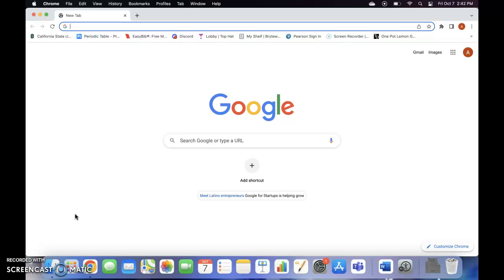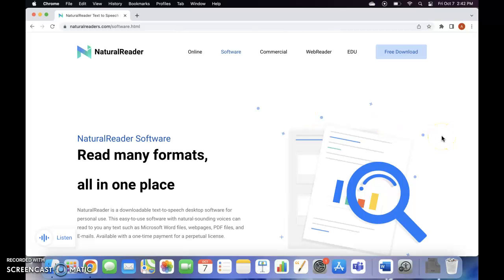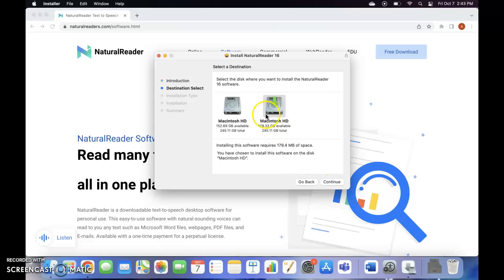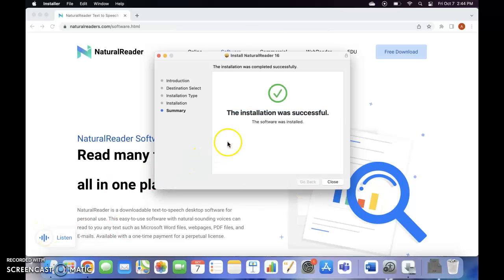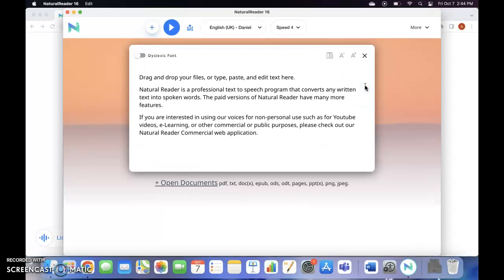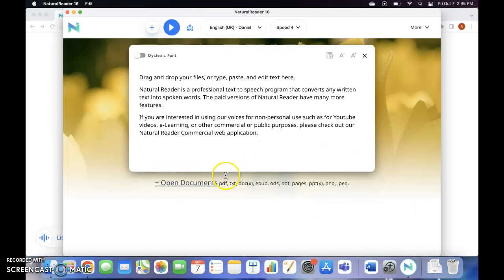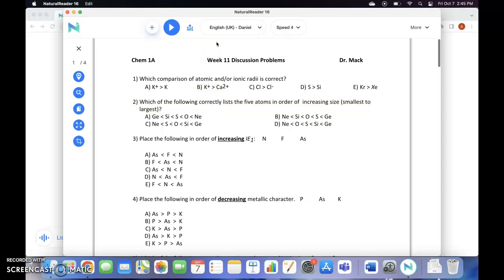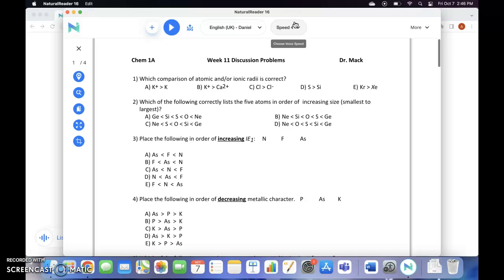How to Download NaturalReaders on your Mac Book